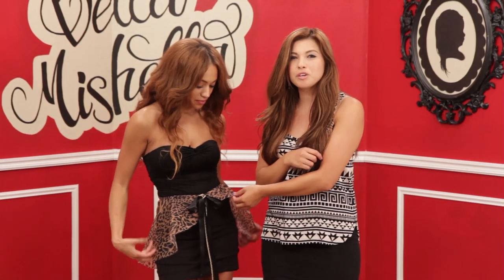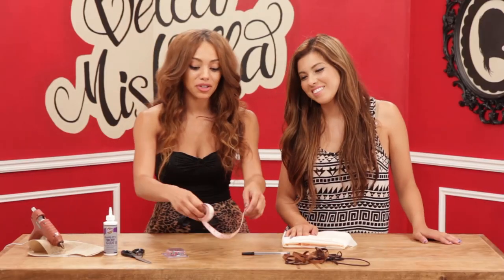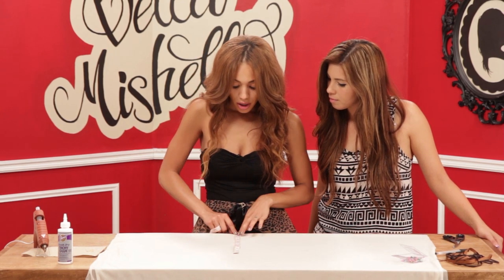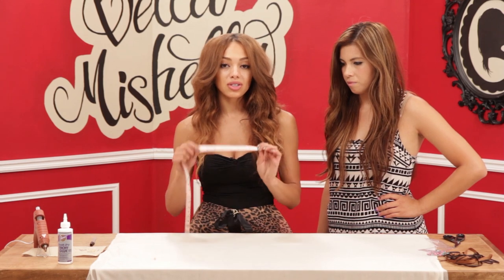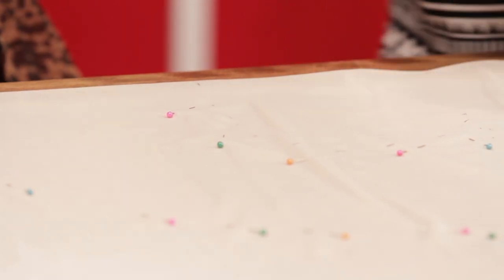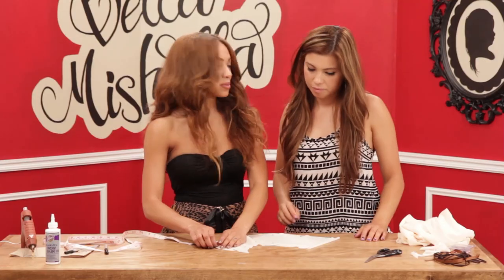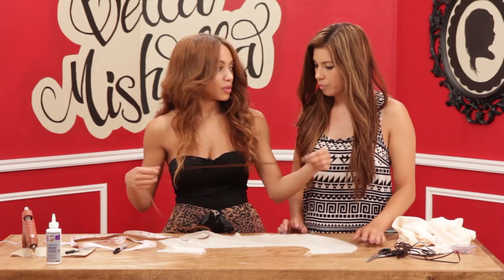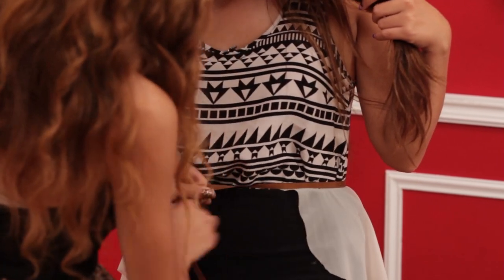DIY peplum skirt with ashtonscloset!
Hey you guys, so ashton had a cute idea to make interchangeable peplums for different skirts so I asked to come on and show us how she did it! Hope you guys love it! Xx